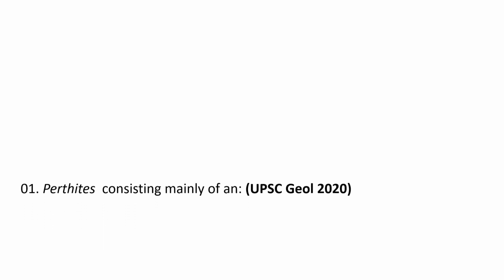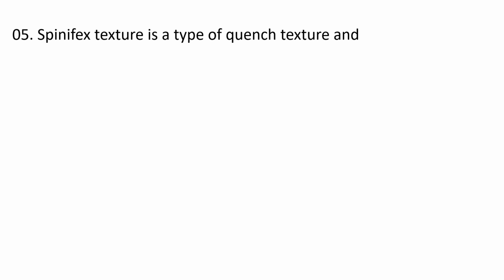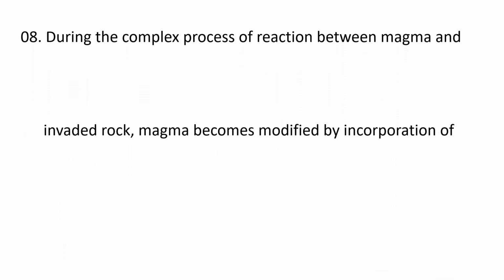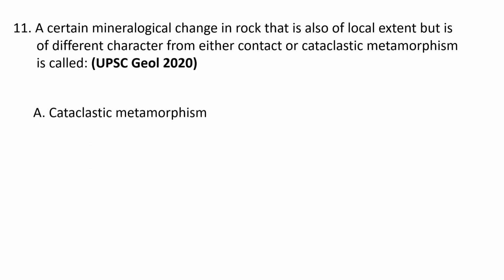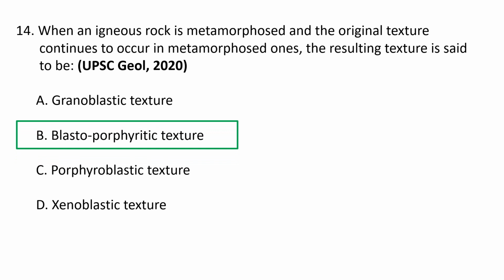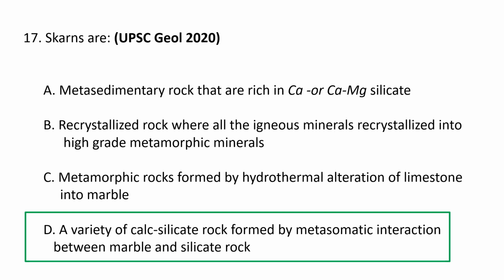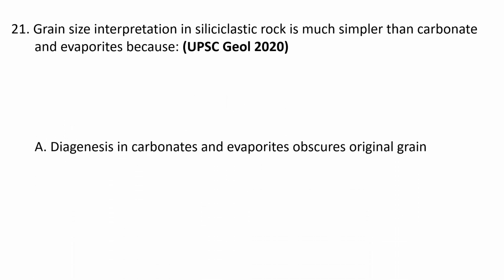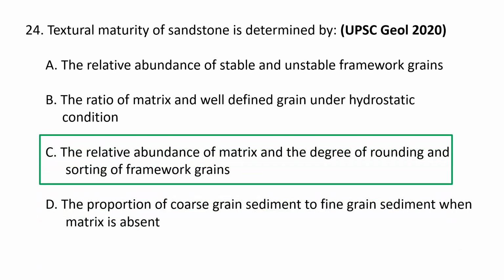Obj Petrology MCQ 2